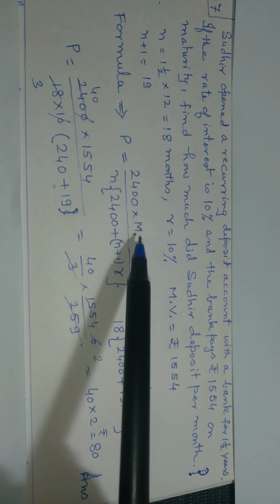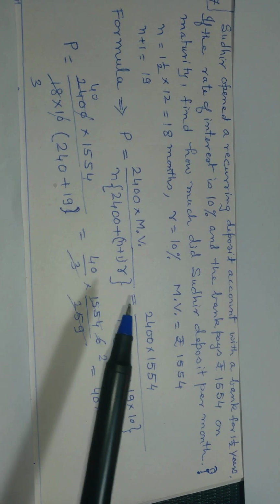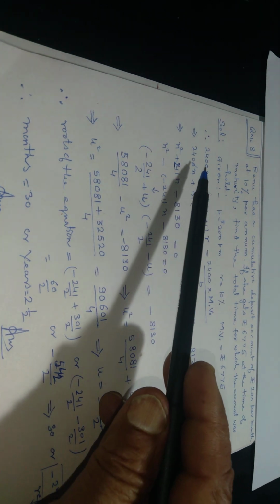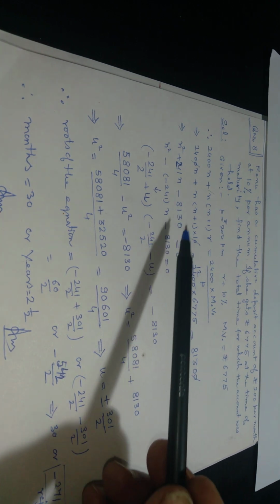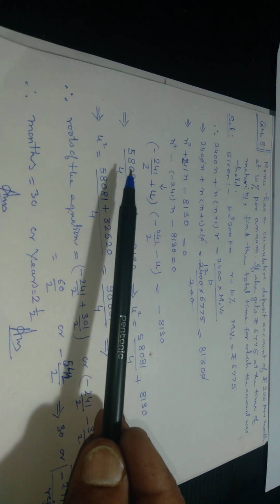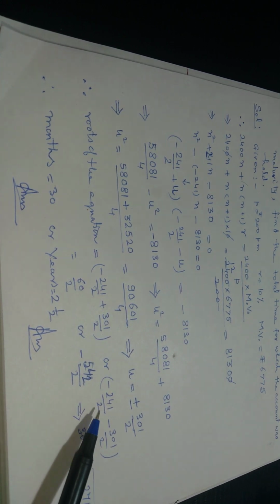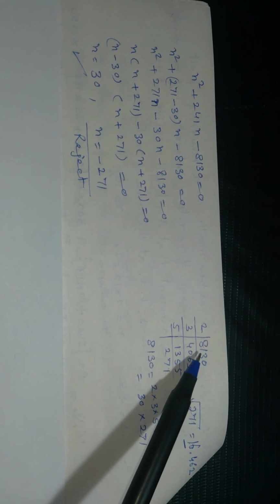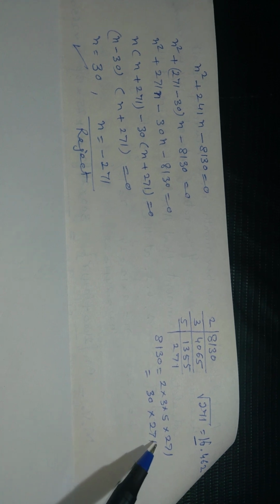s chand question number 7 and 8 exercise 2 ICSE mathematics class 10